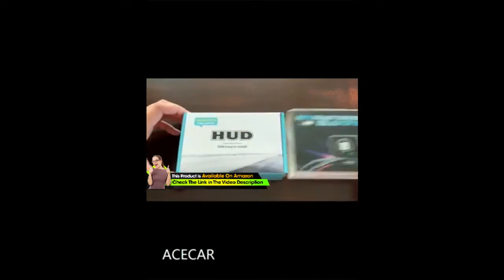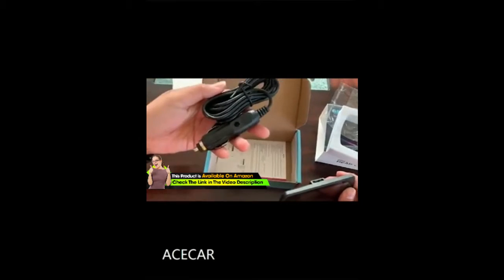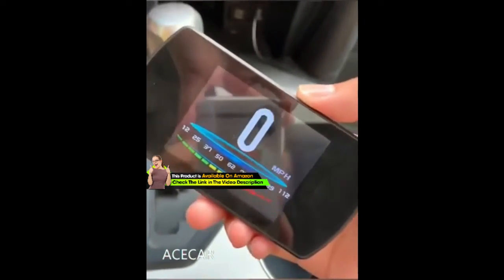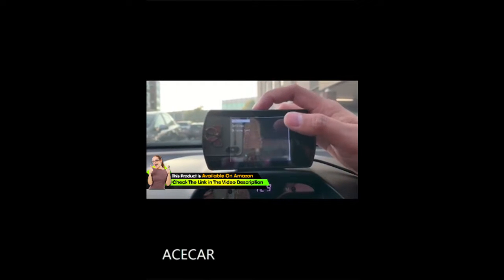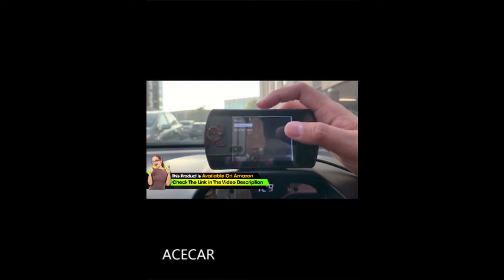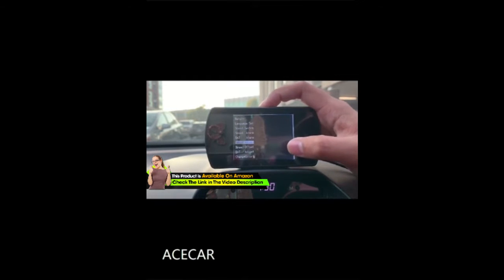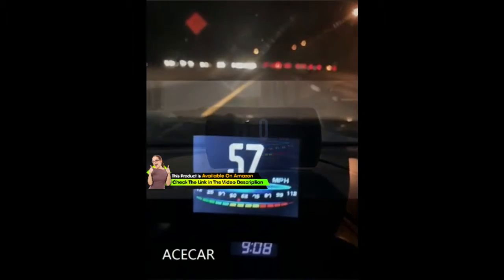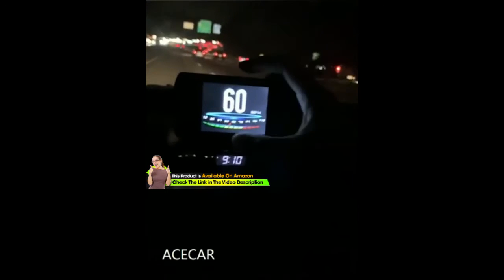ACECAR Upgrade T800 Universal Car HUD Head Up Display Digital GPS Speedometer with Compass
ACECAR Upgrade T800 Universal Car HUD Head Up Display Digital GPS Speedometer with
▶Check This on Amazon

• 🚙【What is HUD?】 Short for Head Up Display. It displays driving data on its 4.3 inch TFT LCD screen such as speed,RPM,water temperature,voltage single mileage etc. HUD avoids the danger of drivers looking down at the dashboard. It ensures the safety of drivers.
• 🚙【RICH CONTENTS 】Compass, Vehicle speed, driving direction, voltage, driving distance measurement, driving time, low voltage alarm, over speed alarm, satellite time and number, altitude, freely switch between kilometers and miles,speed up test, brake performance test. Multi function display or simple function display can be switched freely.
• 🚙【HD Display 】ACECAR HUD is equipped with a high definition 4.3 inch TFT LCD screen, which displays the information more colorful, clearly and Super Slim design, full of technology.A variety of operating interface modes and colors can be switched freely, It will bring more fun and Technological sense to your driving experience.
• 🚙【WORKS FOR ALL VEHICLES】ACECAR HUD is based on the GPS module inside. WORKS PERFECT FOR ALL VEHICLES. Auto power on/off function, the HUD will start or turn off automatically with vehicle ignition, can effectively protect your vehicle's battery. Automatic and manual brightness adjustment mode, driving without glare.
• 🚙【Guarantee】CE FCC RoHS Certification, Superior quality. We will get back to you as soon as possible and help you solve the problem.